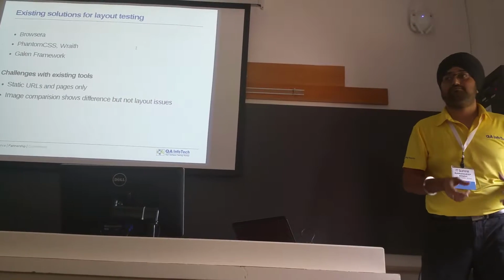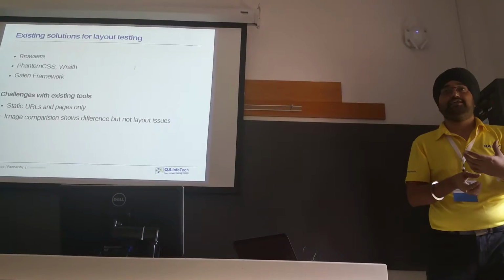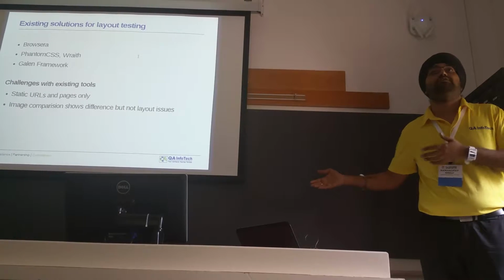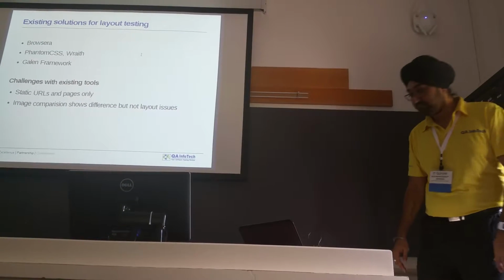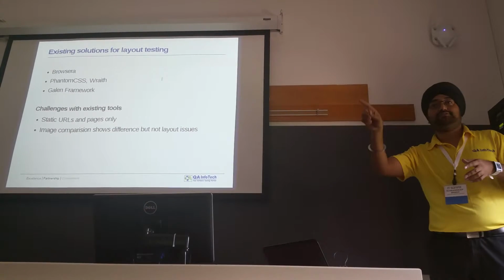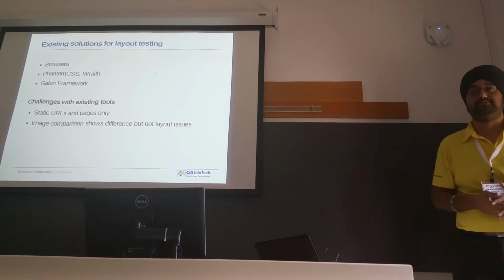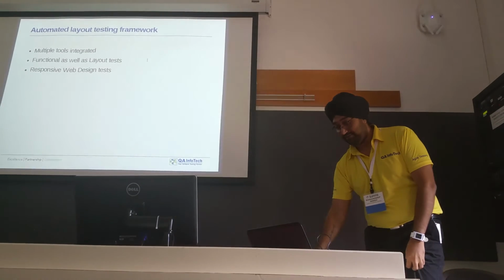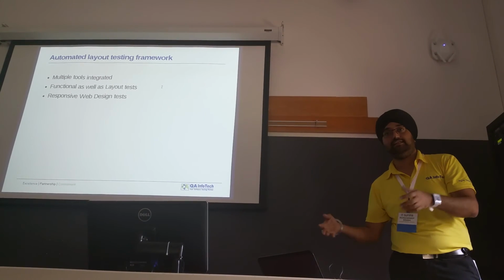A Framework for Effective end to end Test Automation -Part 2 By Ramandeep Singh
Ramadeep covers interesting aspects of Test Automation Frameworks,  Test automation using DSL- driven approach, best ways of extending automated tests at Harvard IT Summit 2015.